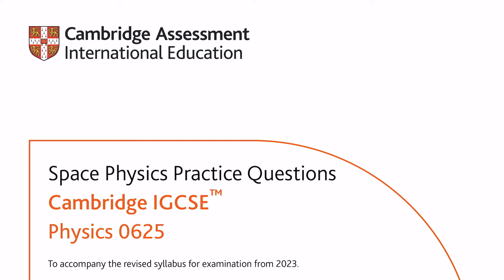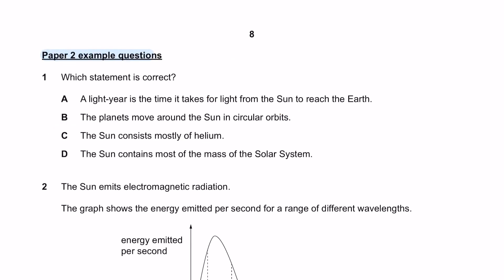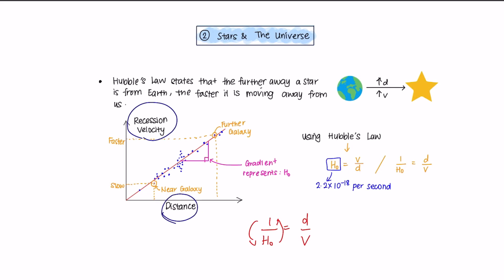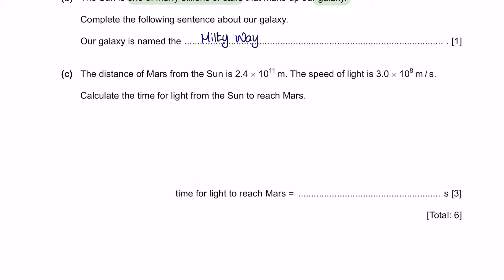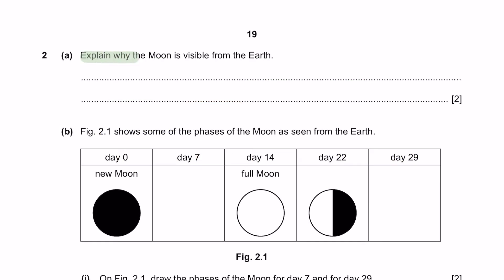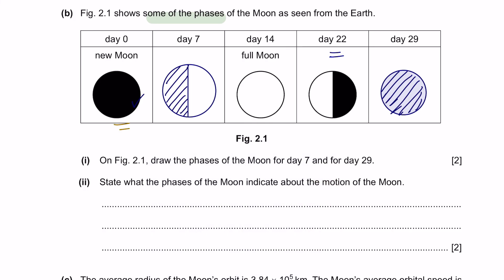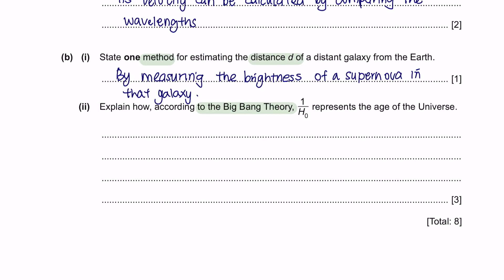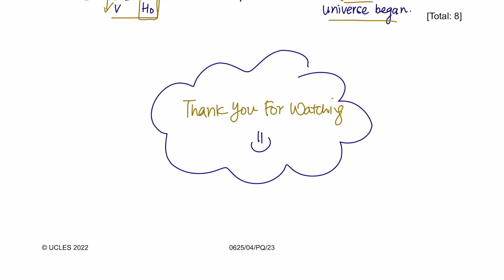All of Space Physics IGCSE - Practice Questions | Part 2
Space Physics Practice Questions

Hey guys :)
I found this pdf file online and here’s a tutorial video on how to solve the questions.
If you have any questions please ask me in the comments below. This is another set of questions on Space Physics. Hope it helps with your revision !

0:00 Introduction
0:19 Paper 1 Q1 - Q4
2:10 Paper 2 Q1 - 4
4:55 Paper 3 Q1 - 3
7:26  Paper 4  Q1 - Q3